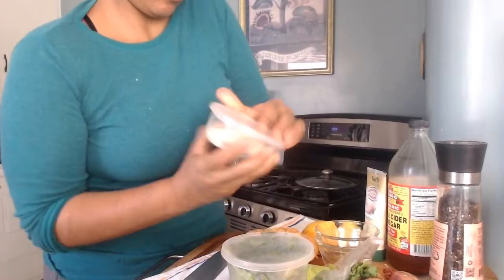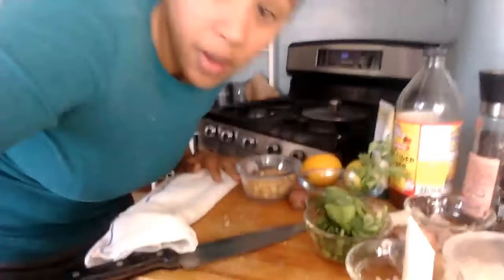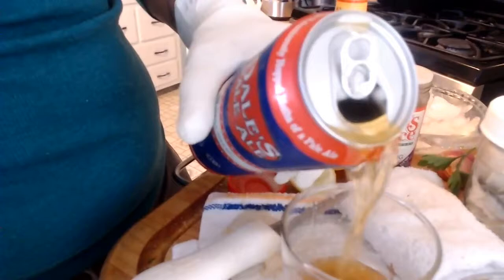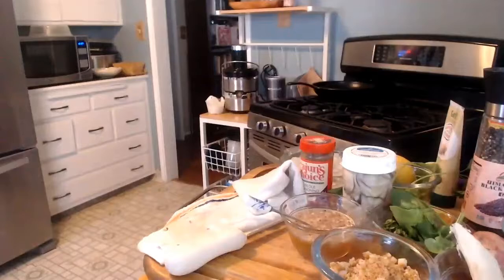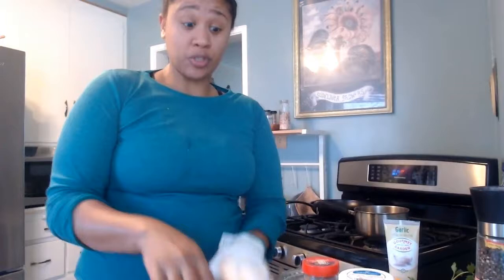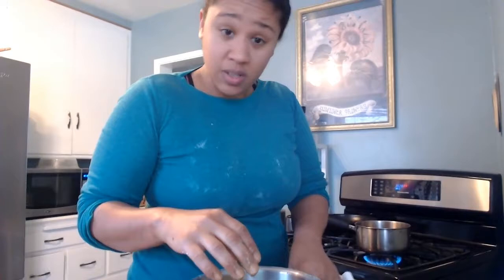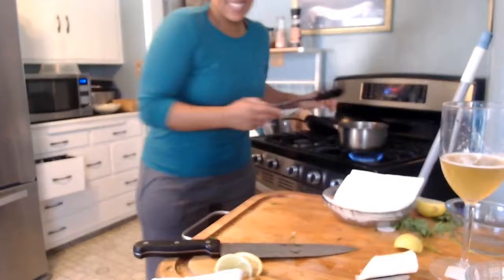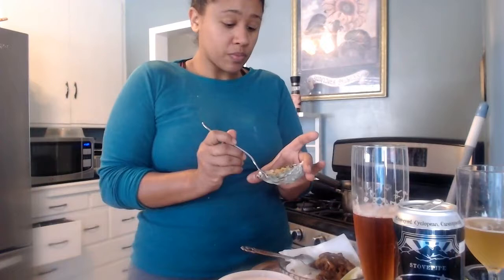Beer Pairing 201: Oysters & Oskar Blues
What happens when Jenny gets a bunch of cans from Oskar Blues Brewery and a bunch of oysters from True World Seafood? This is a beer pairing CLASS you wont want to miss! Learn how to  safely shuck an oyster and how you can use CRAFT BEER to enhance any oyster experience. This episode includes full recipe demonstrations on the Beer Talk Radio YouTube Channel.

PLEASE NOTE: THIS IS A CLASS... which means its lengthy! You'll want to take notes. Cooking is in real time and there are extensive lecture portions and professional demonstrations. Great episode for home and restaurant chefs alike!